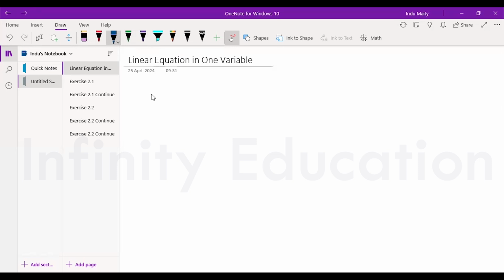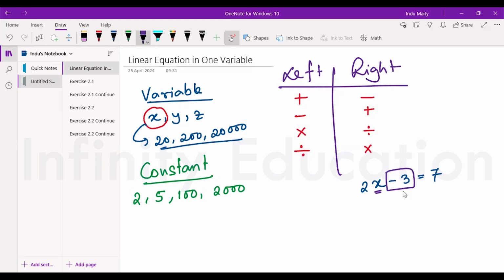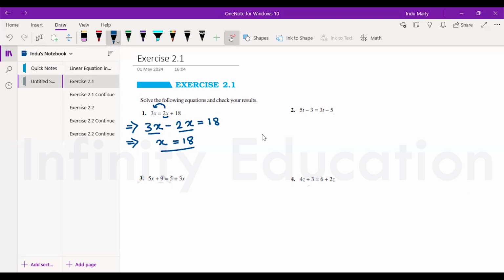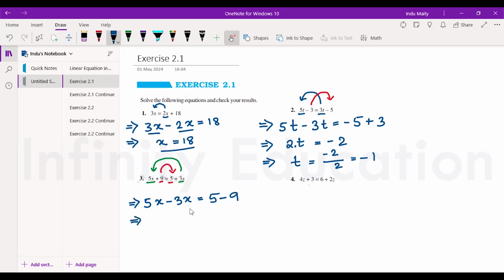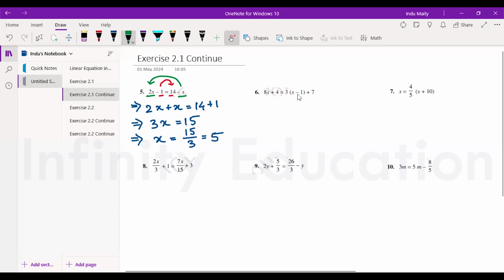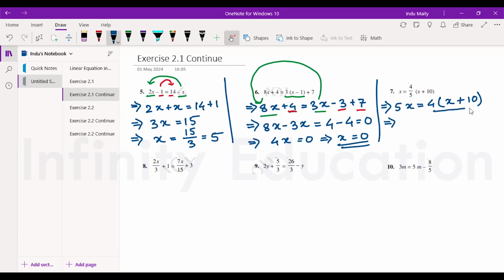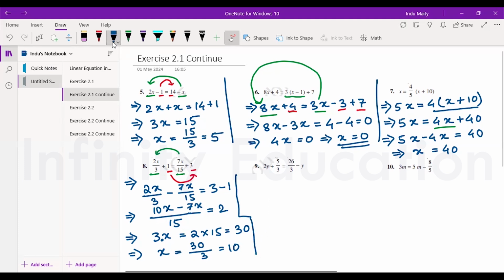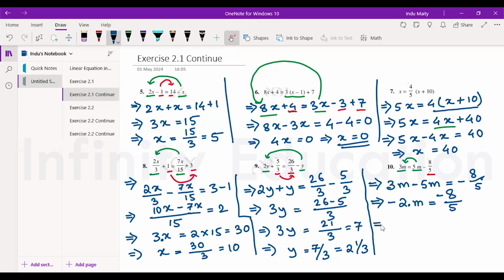Linear Equation for one variable NCERT Class 8 Exercise 2.1